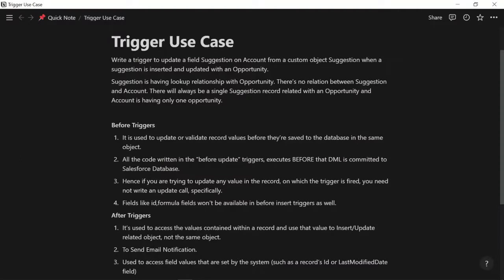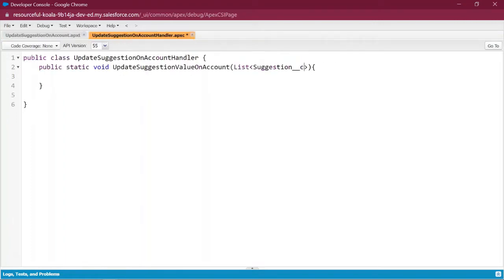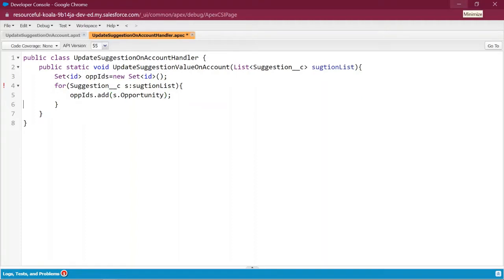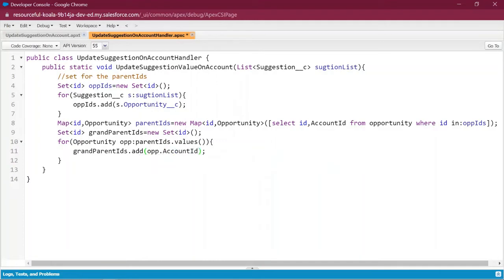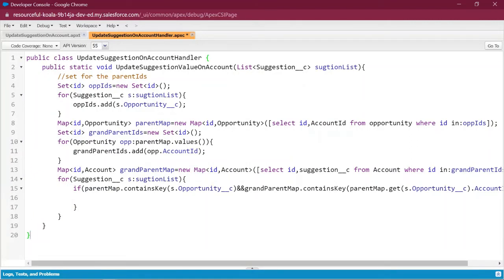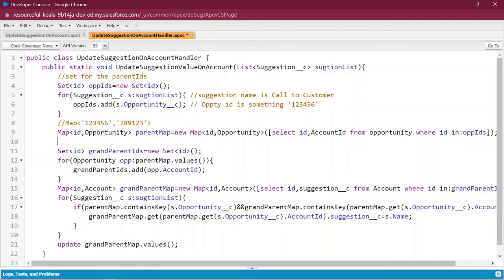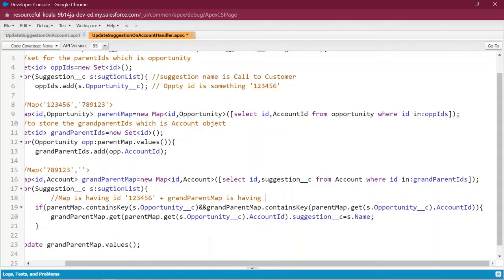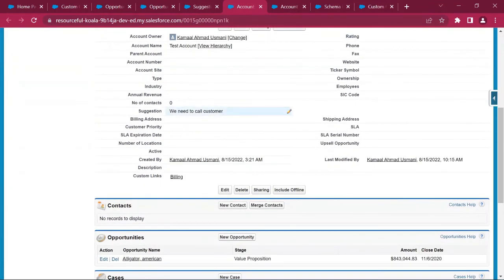Learn Apex Triggers Part 4 | Trigger To Update Values on Grand Parent Object | After Trigger